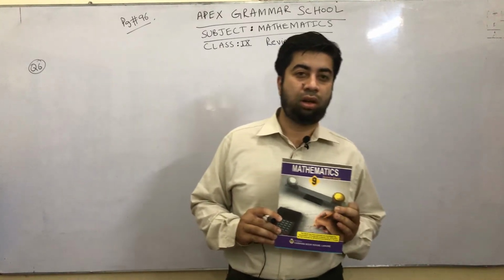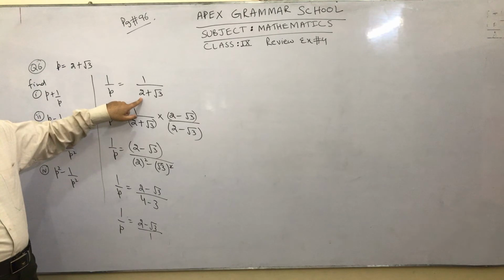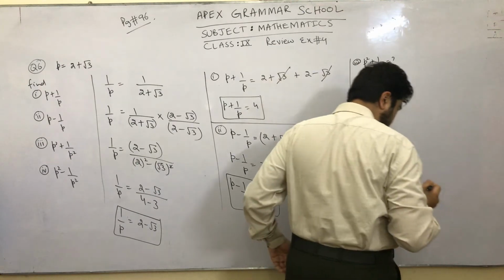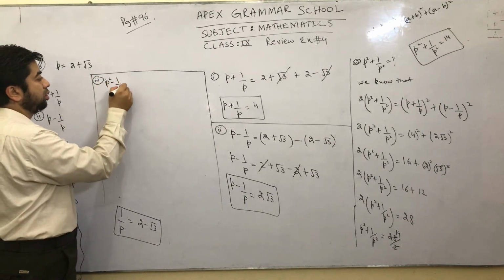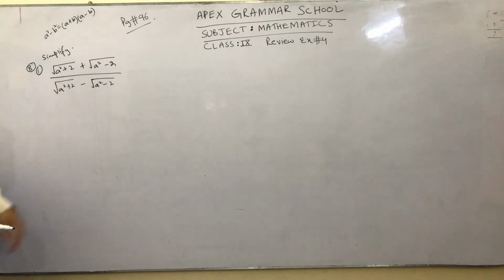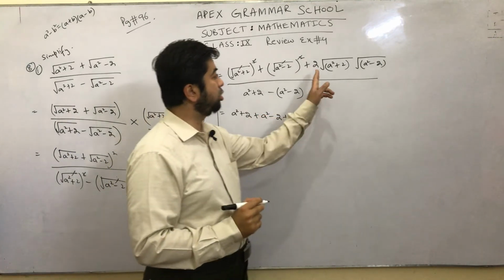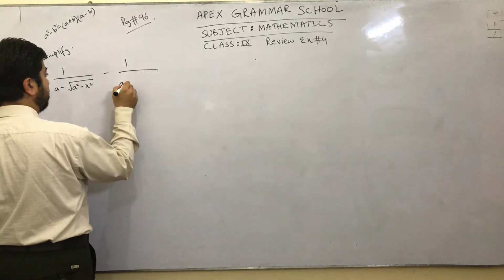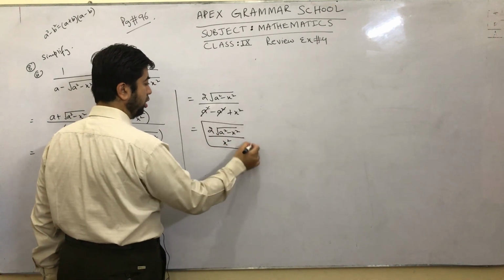Class IX Math Ex 4.4